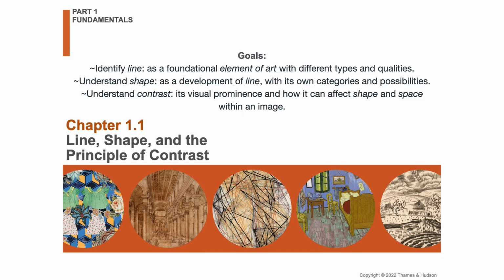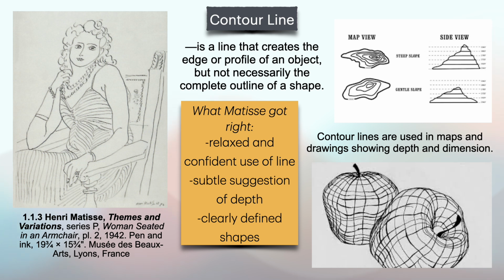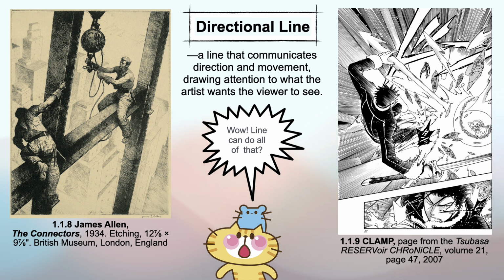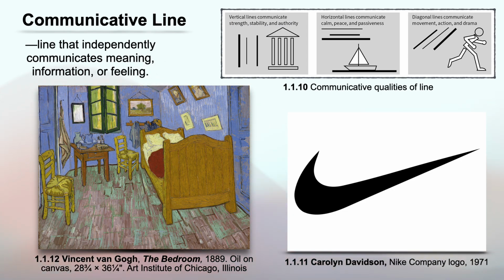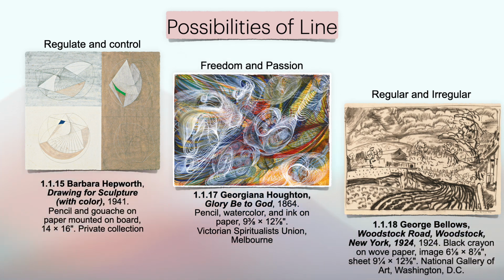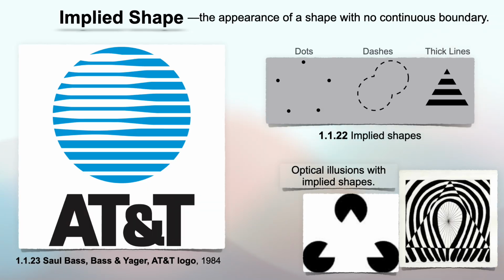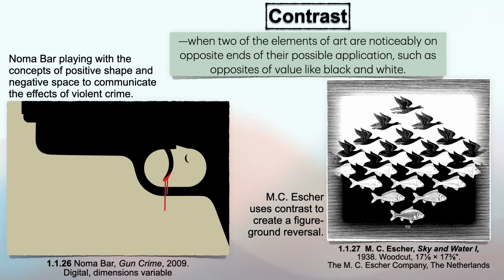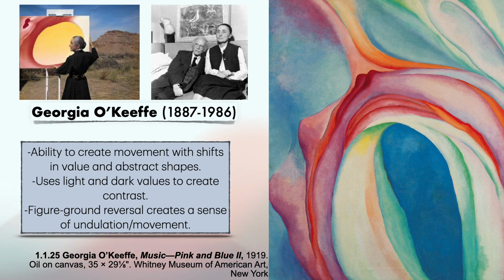Ch 1.1 Line, Shape, and Contrast GTA4th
Ch 1.01 Line, Shape, and Contrast GTA4th